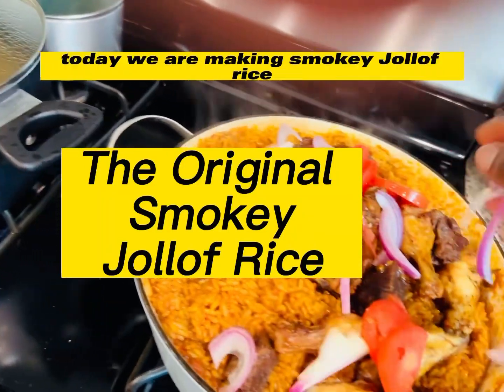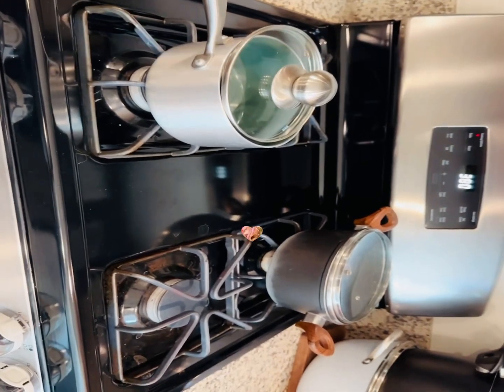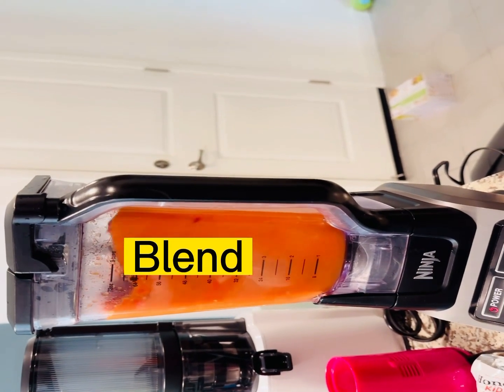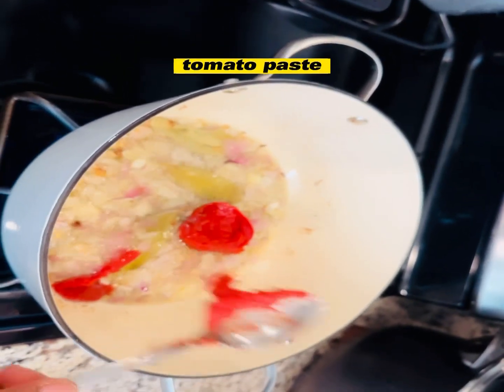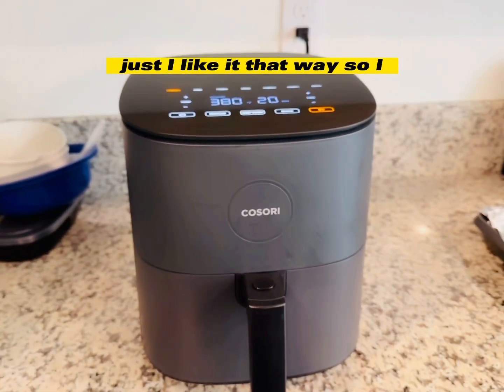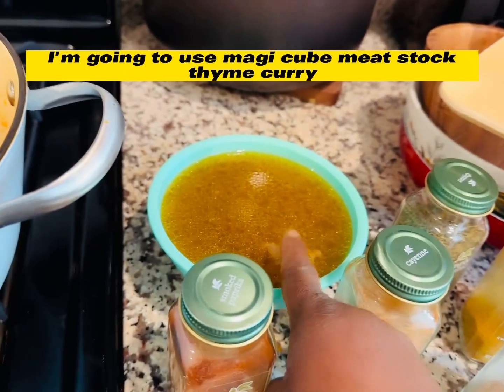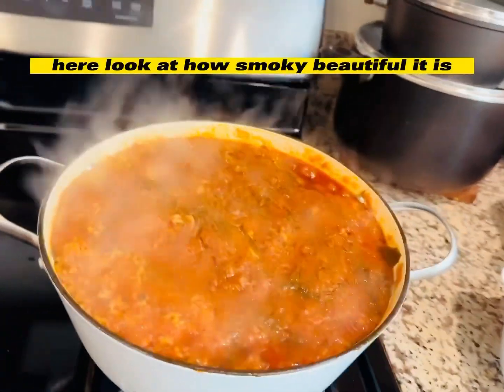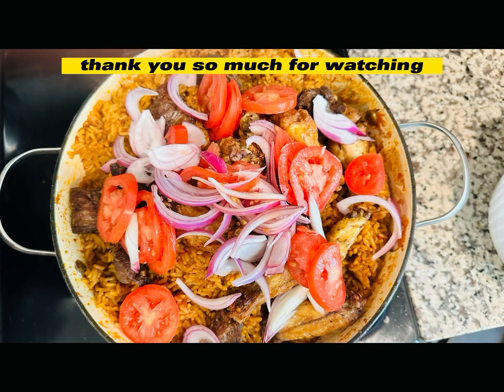How To Make Smokey Jollof Rice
Nigerian Jollof Rice Recipe

Ingredients:
5 cups of long grain rice
Red bell peppers
Roman tomatoes
Tomato pasta
Onions
Garlic
Beef and chicken
Bay leaves 🍃
Thyme
Curry powder
Nutmeg
Maggi seasoning cubes
Cayenne pepper
Salt
Water
Olive Oil